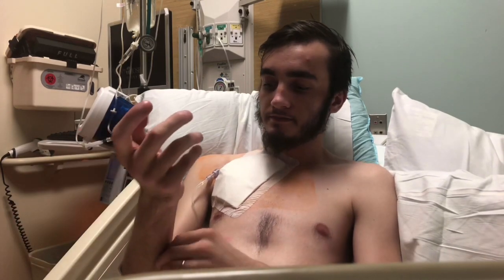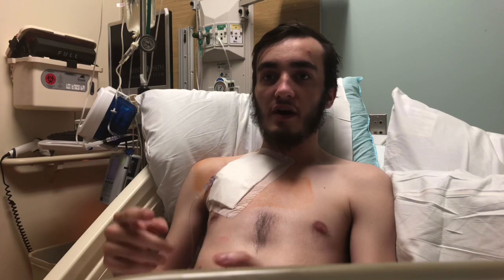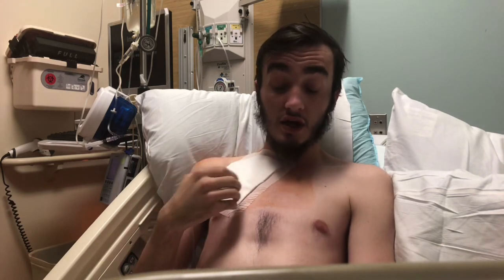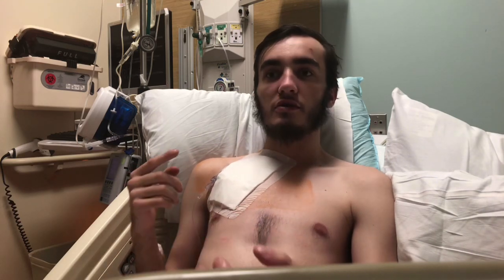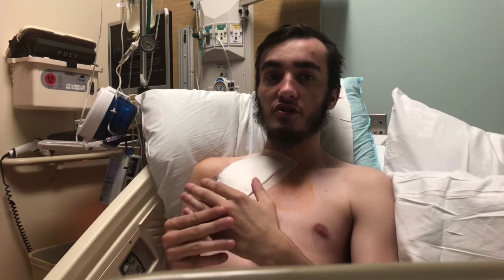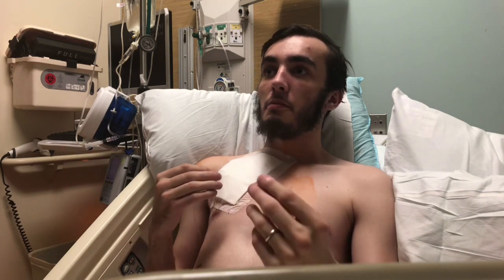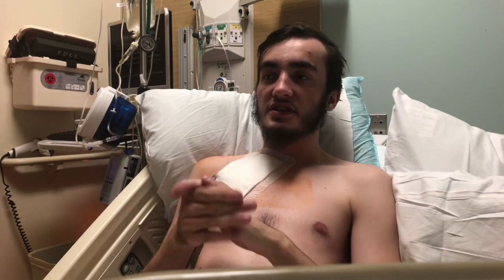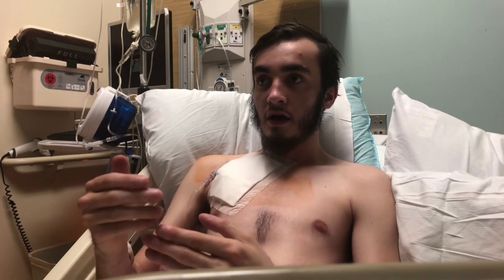Port replacement surgery and recovery as a cystic fibrosis patient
What it’s like to go through port replacement surgery and recovery as a cystic fibrosis patient